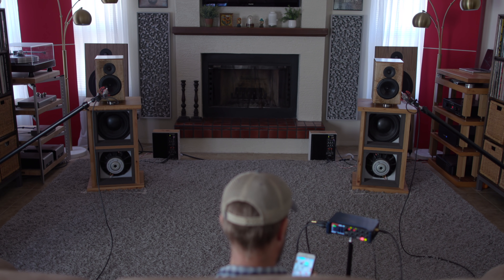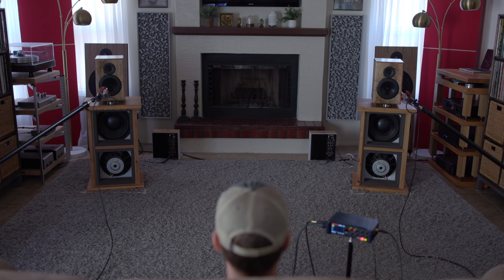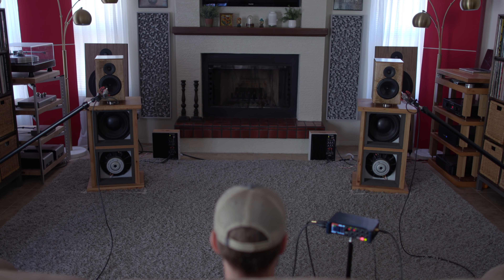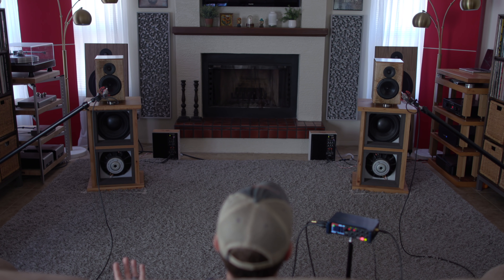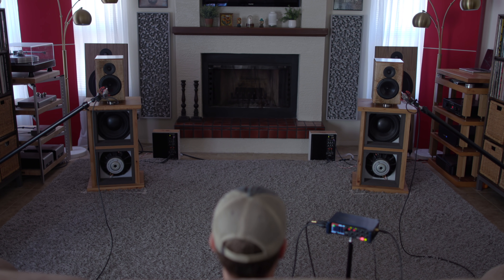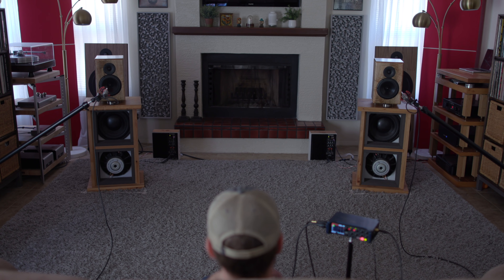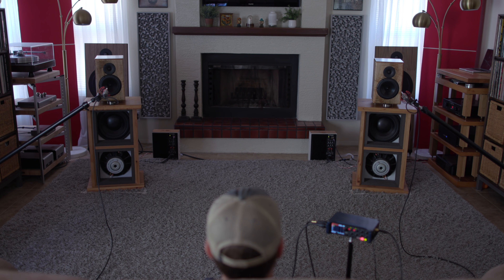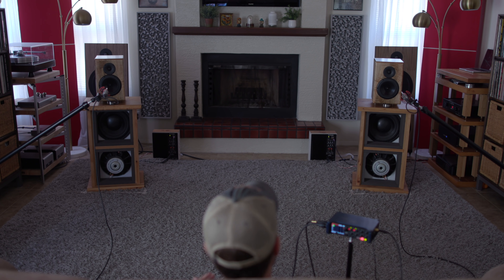X-LS Review | Sound Clips with Commentary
X-LS Encore Review! Sound Clips with Commentary

All the tracks I use in soundclips are available to download as a perk for patrons!